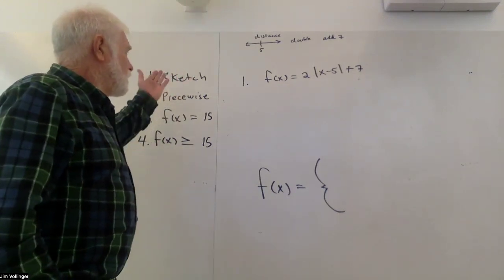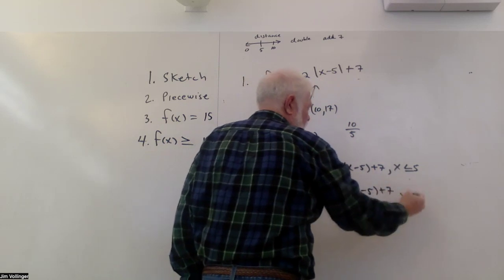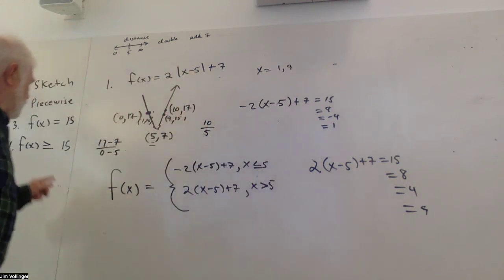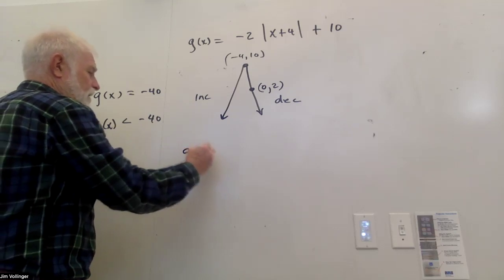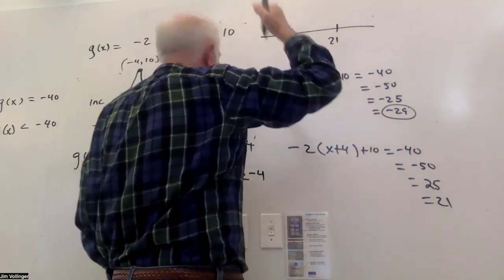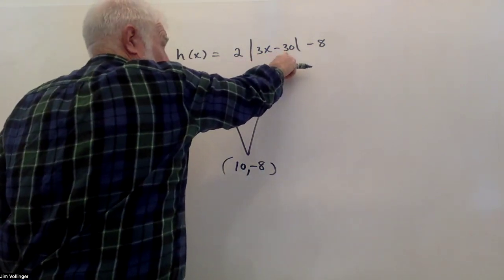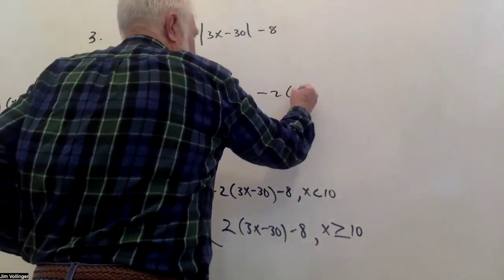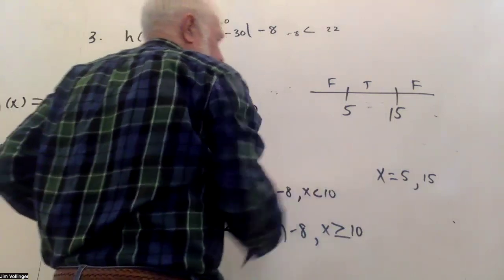Absolute Value: Sketching, writing as piecewise, solving inequalities.